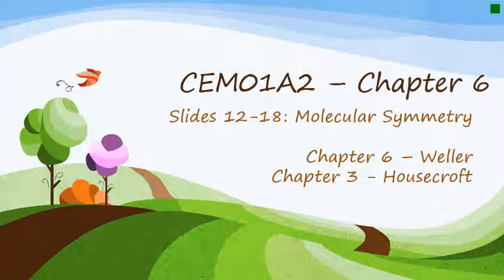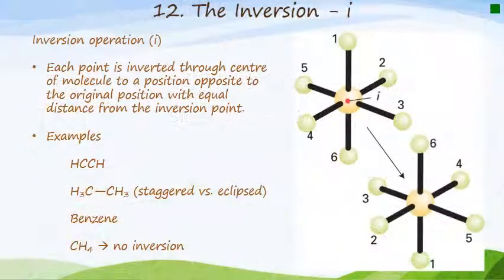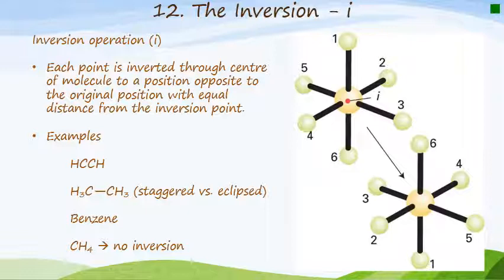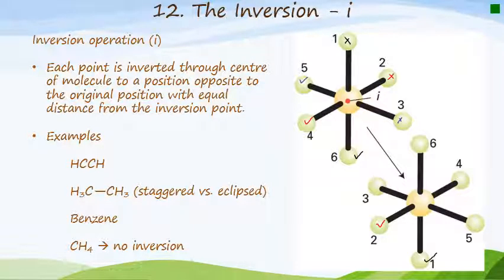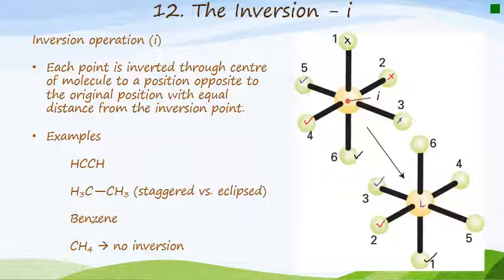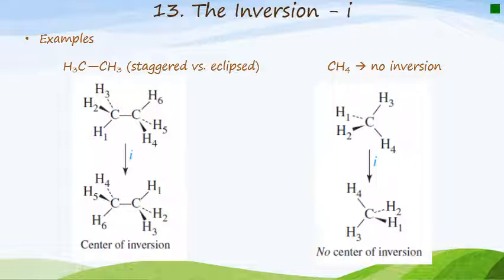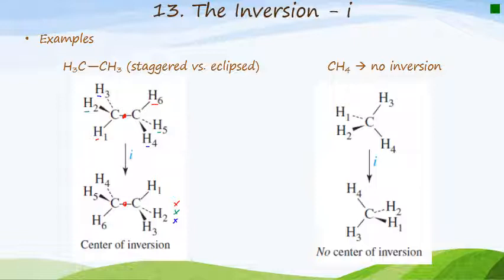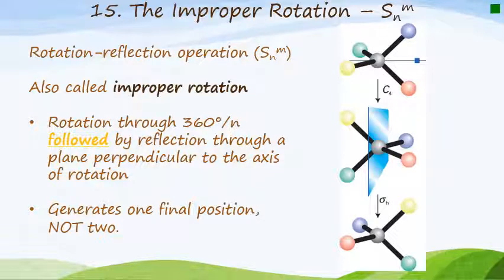Unit 4 Slides 12-18 Inversion & Improper Rotation